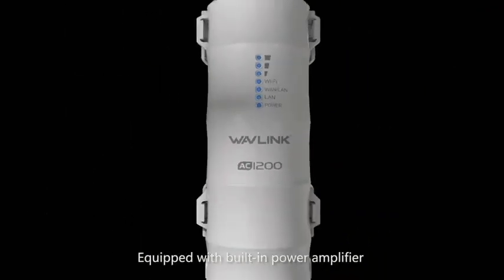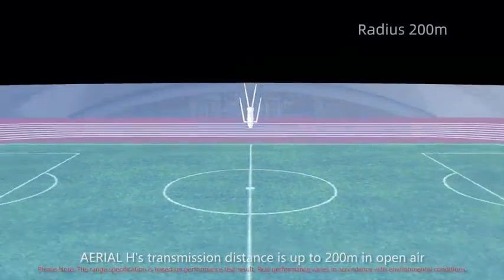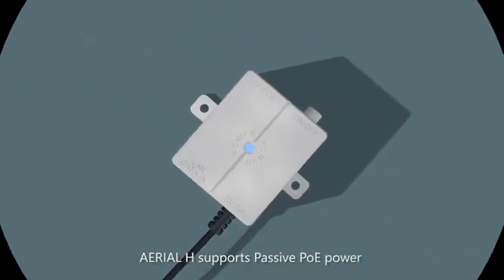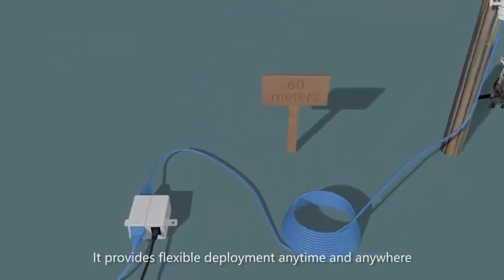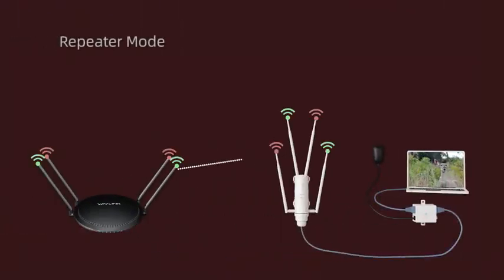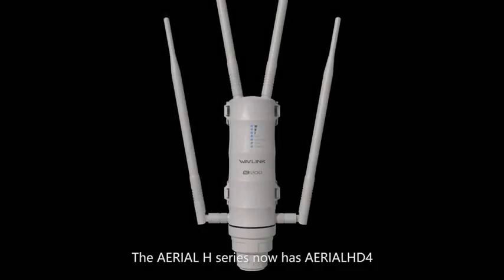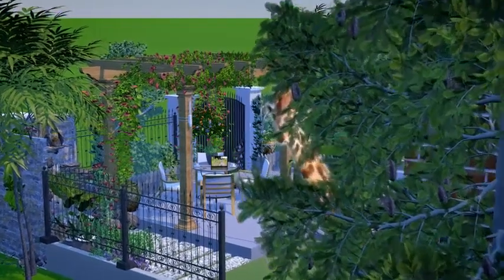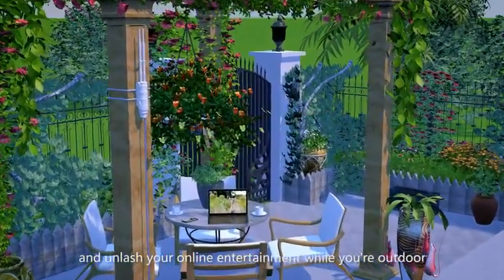outdoor wifi range extender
AERIAL HD4 – AC1200 Dual-band High Power Outdoor Wireless AP/Range Extender/Router with PoE and High Gain Antennas

Product Description：

The AC1200 HighPower Wi-Fi AP/Repeater is mainly used for providing free Wi-Fi service in big area

such as factory, community, street or etc. The AP/Repeater can take an existing 2.4GHz or 5GHz wireless signal, repeat and extend it to a longer range where it is too far away for the router or access point to reach. The AP/Repeater simultaneously supports 2.4G and 5G wireless network connection,and it can supports 2.4G and 5G transmission speeds of up to 1200Mbps. It has 4x External Antennas providing even better wireless performance, transmission rates, stability technology automatically avoids channel conflicts using its channel selection feature.

Product Feature:

The next generation of Wi-Fi, leading 802.11ac standard
Complies with IEEE 802 11a/b/g/n/ac standards
Dual-Band Speed up to 2.4GHz 300Mbps, 5GHz 867Mbps
Weatherproof RJ45 Connector, Integragted Passive Power over Ethernet (PoE)
Passive PoE Support for Flexible Deployment
Provides high performance at a Long-Range Links, depending on its antenna.
Features up to 1000mW of power and an enhanced receiver design
Robust weatherproof case withstands harsh outdoor conditions.
Maxmum Security with 802.1X, WAP, and WPA2
Support 3 LEDs Wireless Signal Strength
Build in lightning arrester (15kV ESD)